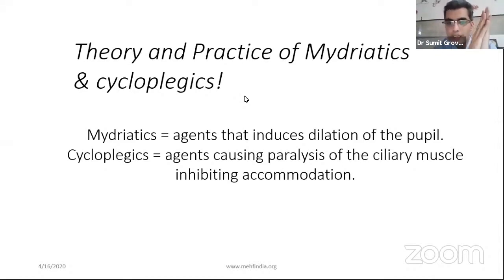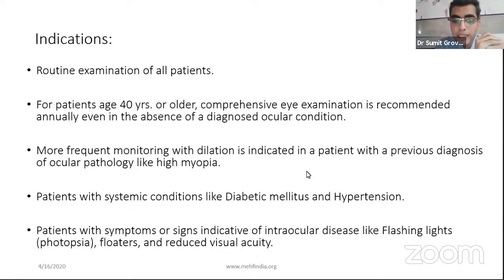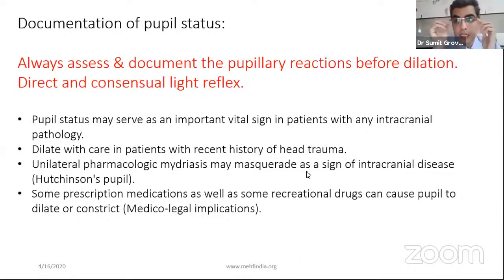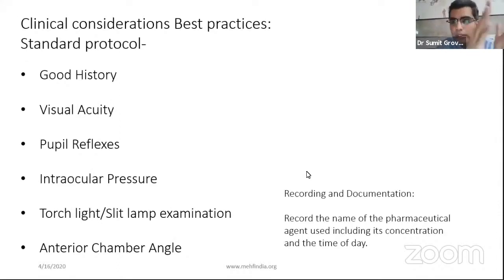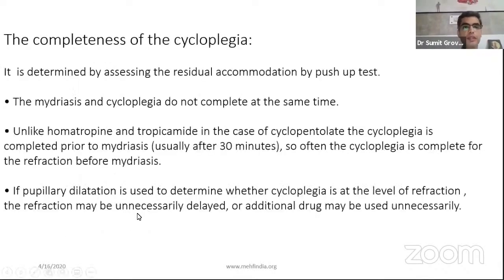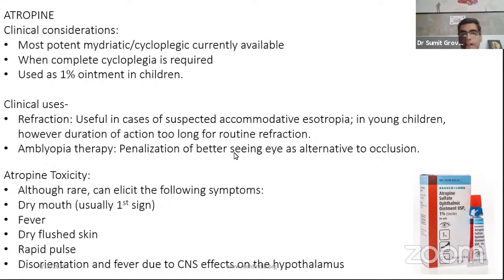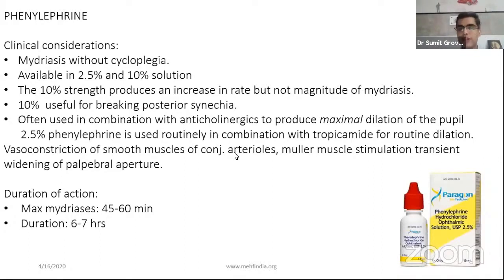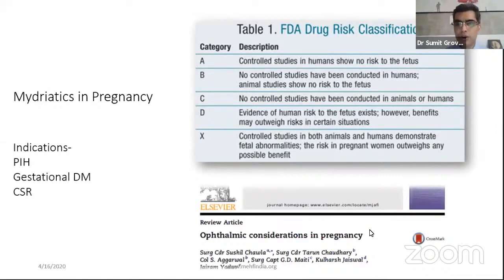Pupil Dilation: Theory and Practice of Mydriatics & Cycloplegics !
Speaker: Dr. Sumit Grover

Completed his MBBS in 2010 , worked as medical officer in government hospital for a year .His training in ophthalmology started in 2012 in guru nanak eye centre (maulana azad medical college) Delhi ,with diploma in ophthalmology (DO) 2012.

Completed DNB in 2016 , department of ophthalmology (Dr. Baba saheb ambedkar hospital) Delhi. He has passed FICO advance in 2016

He has a keen interest in community ophthalmology activities and training programmes. Attended and organized various eye health care awareness and screening camps during the year 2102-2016.